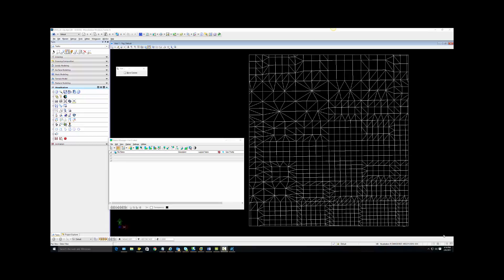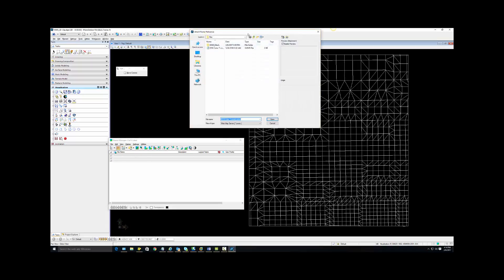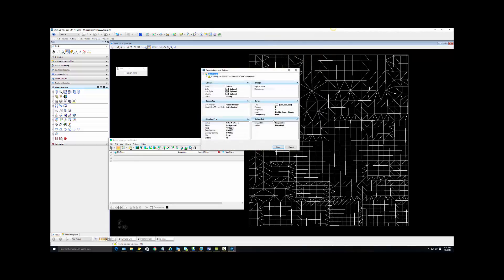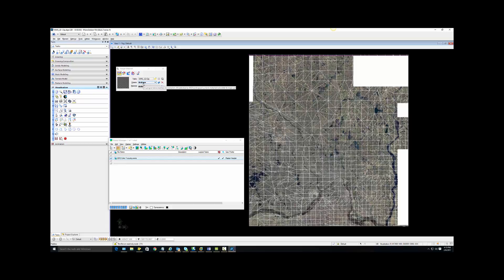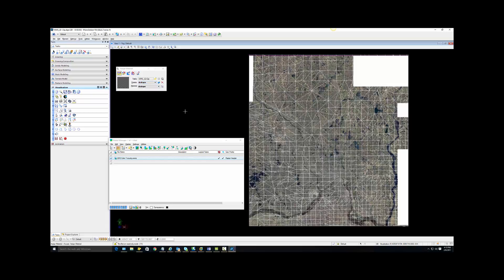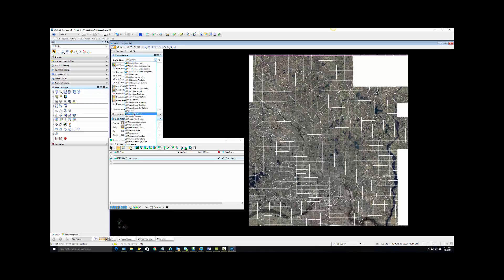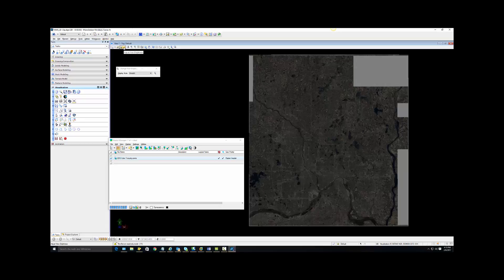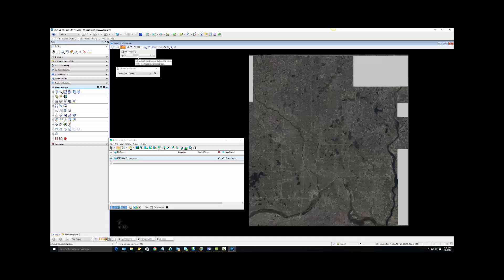Drape WMS image over a mesh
This is a video demonstrating attaching a WMS image in Raster Manager and then draping the WMS image over a Wireframe Mesh